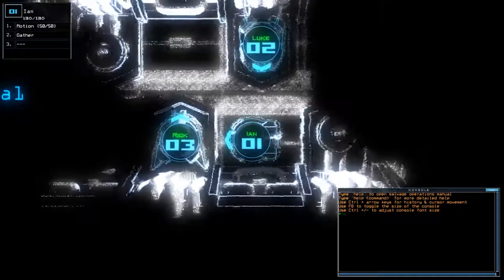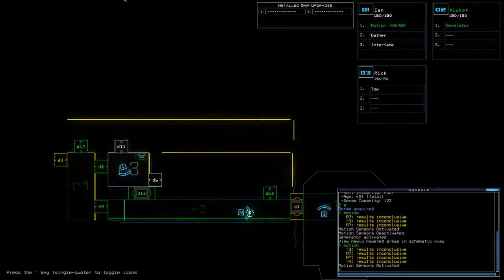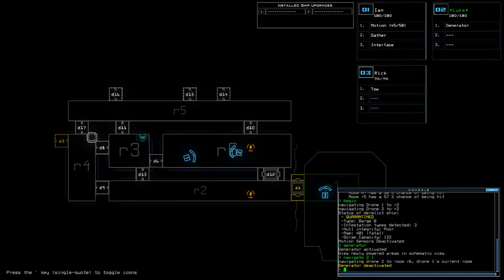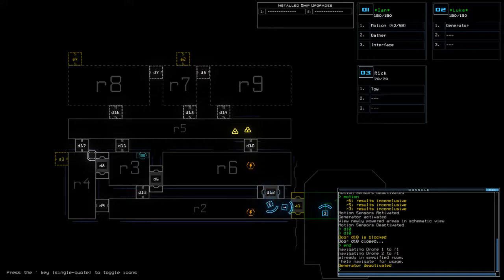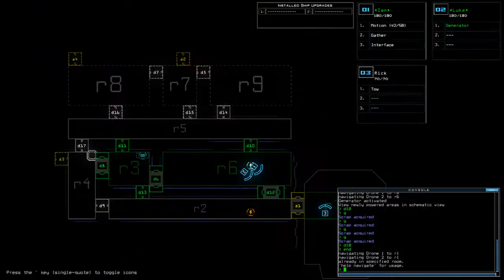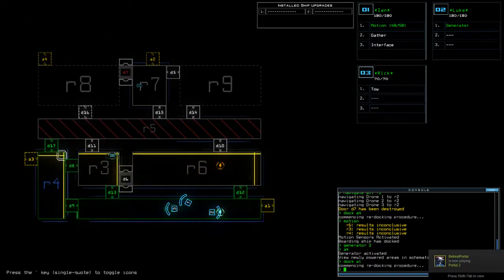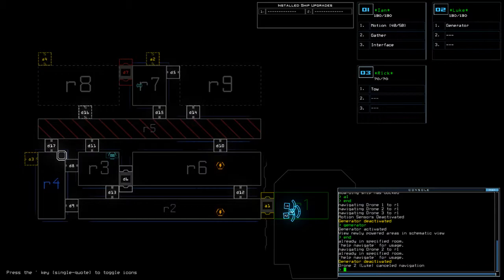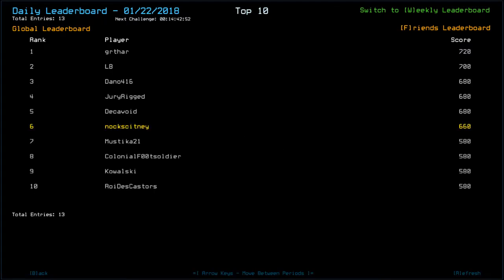[Duskers] Daily Challenge (22nd January 2018)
50 / 50 Chance